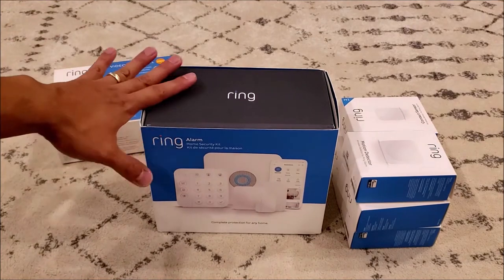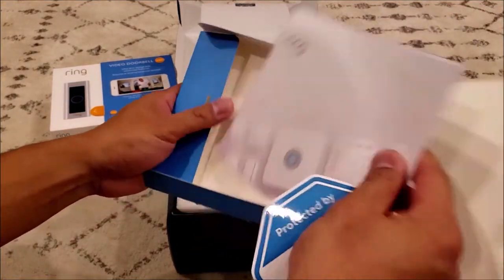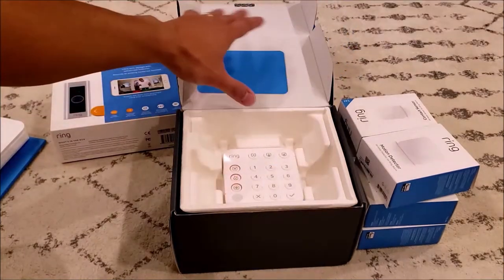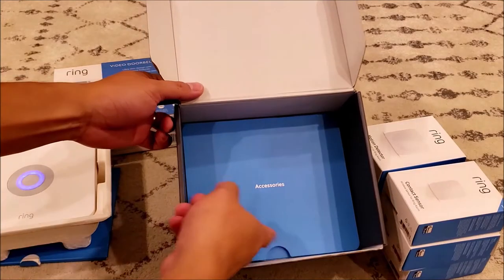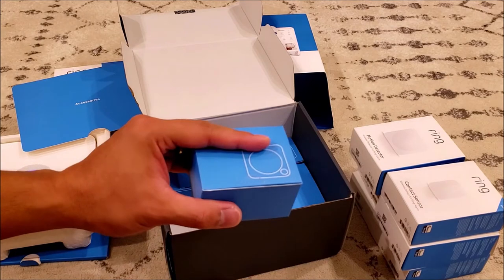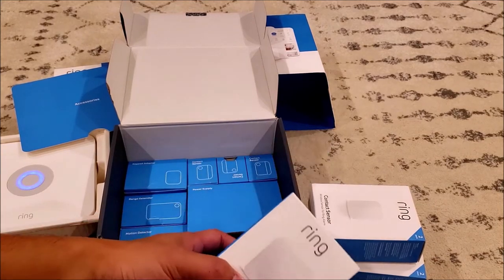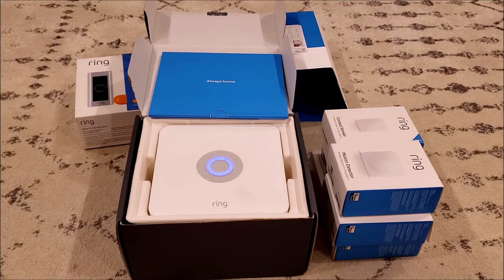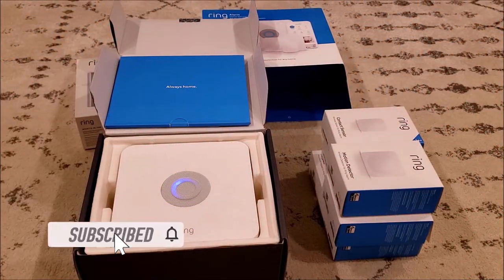Best Ring Home Security Alarm Kit - Self | Professional Monitored System - Quick Review | Unboxing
Products For Men

Ring Alarm Home Security System for Self Monitored and Professional Monitoring Home Protection - This 14 Piece Kit from Ring provides versatility and value for those looking into adding security features around their home. The best part is it is completely accessible with your mobile phone and very expandable. The Alarm Pro Security Kit, 14-Piece combines whole-home protection, a fast eero Wi-Fi 6 router, and network security in one. Protect 8 windows or doors and add motion detection to 2 hallways or rooms. Enjoy wifi coverage of up to 1500 sq. ft.1 Plus, keep your connected devices online if the primary internet goes out with 24/7 Backup Internet2, an exclusive Ring Protect Pro subscription feature, sold separately. Control your home security system from the Ring App and manage your wifi and network security settings in the eero App.